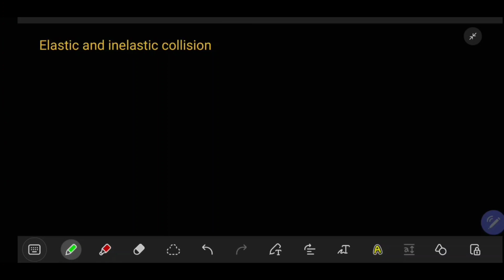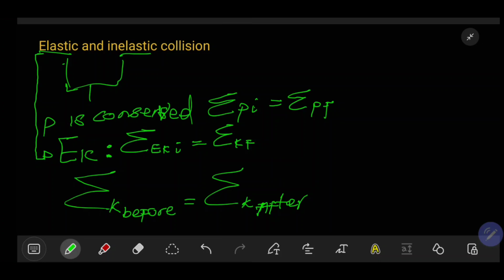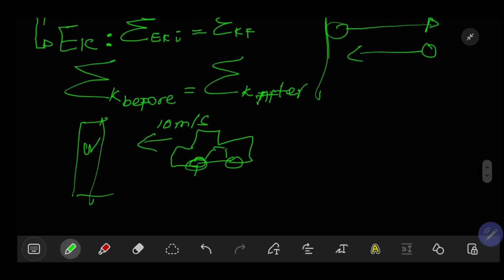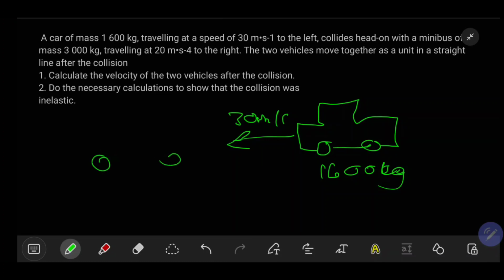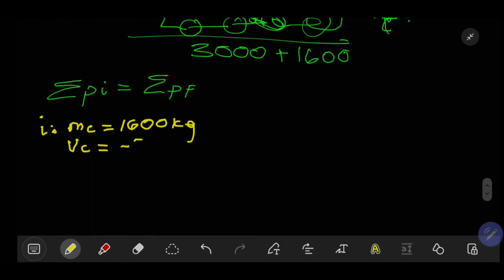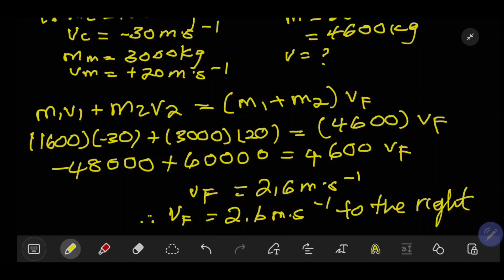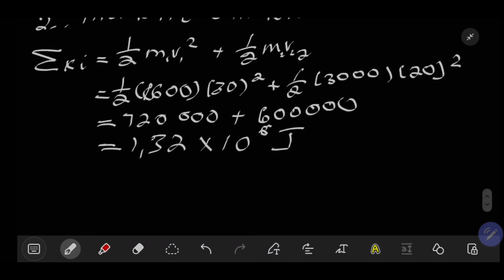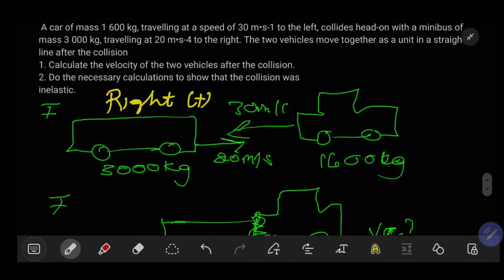Grade 12 | Momentum | Elastic and inelastic collision | Lesson 6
An elastic collision is a type of collision in which both kinetic energy and momentum are conserved. In an elastic collision, the total kinetic energy of the system before the collision is equal to the total kinetic energy after the collision.

An inelastic collision, on the other hand, is a type of collision in which kinetic energy is not conserved. In an inelastic collision, some of the kinetic energy is transformed into other forms of energy, such as heat or sound. As a result, the total kinetic energy of the system before the collision is not equal to the total kinetic energy after the collision.